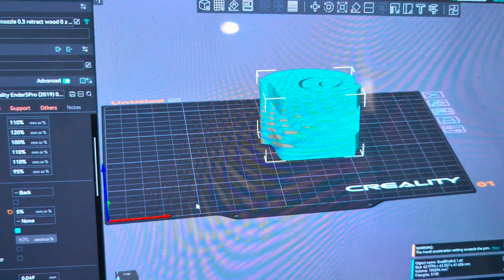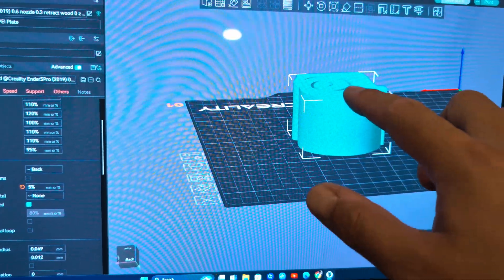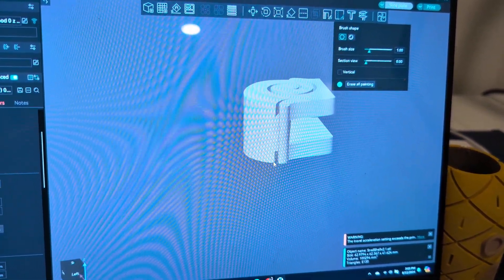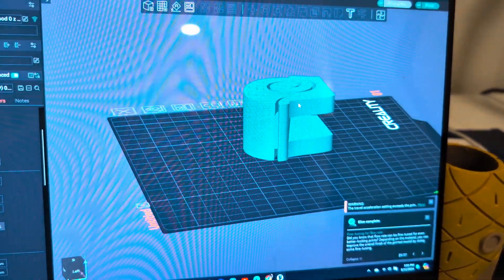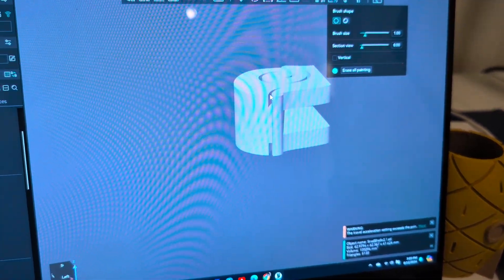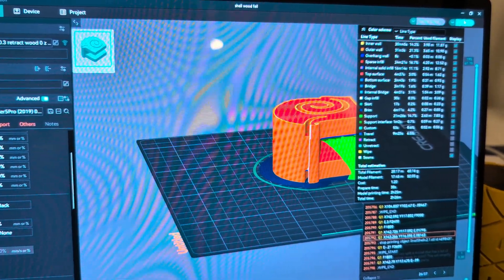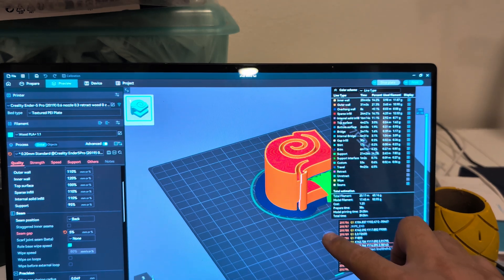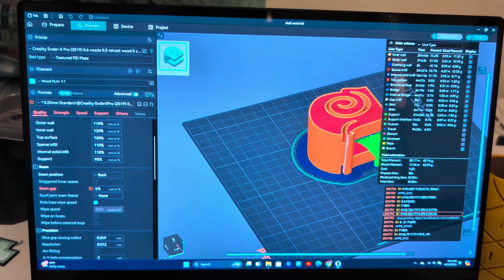OrcaSlicer Custom Seam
Fast Tutorial on Seam Painting in ORCA Slicer.